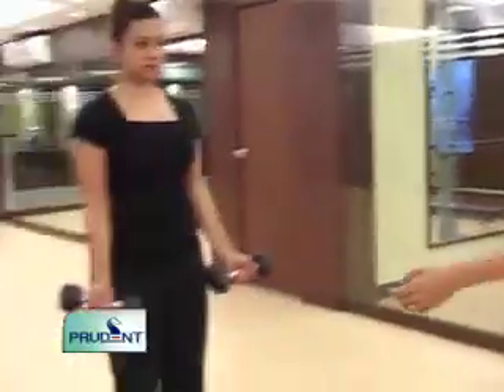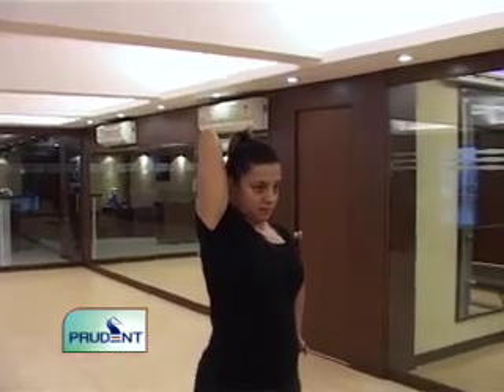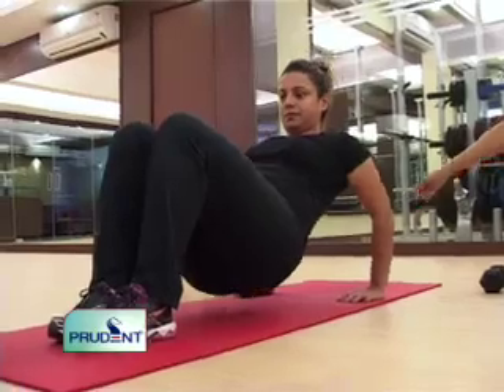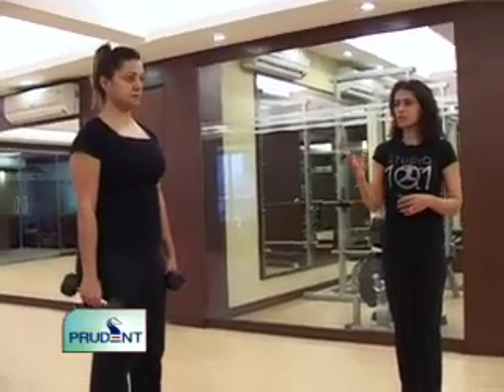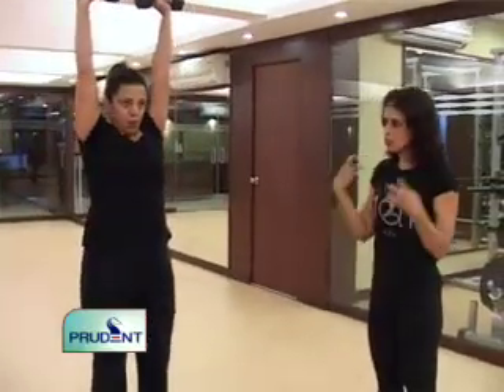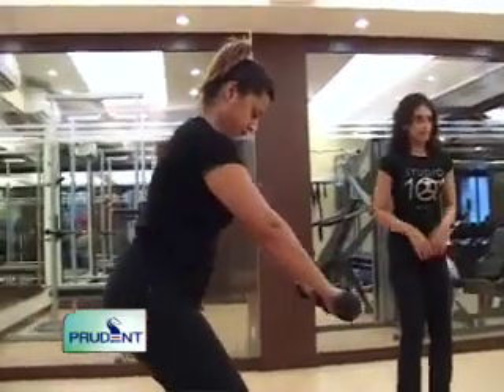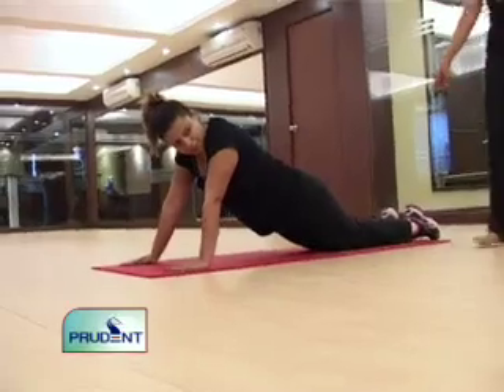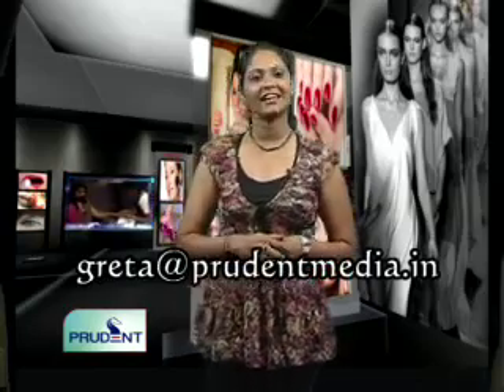Prudent Media Fashion 5 Aug 11 Part 2